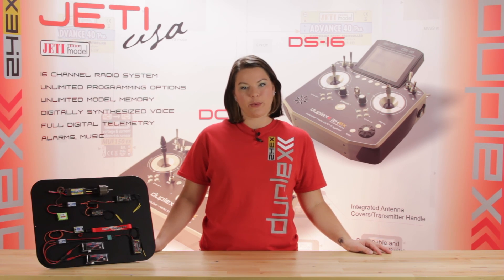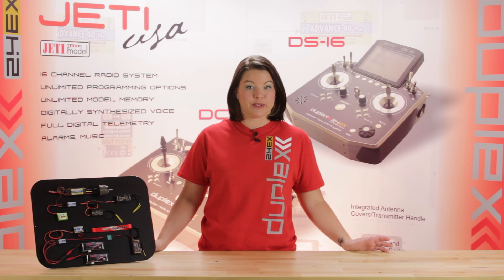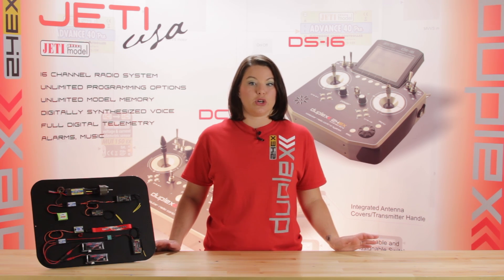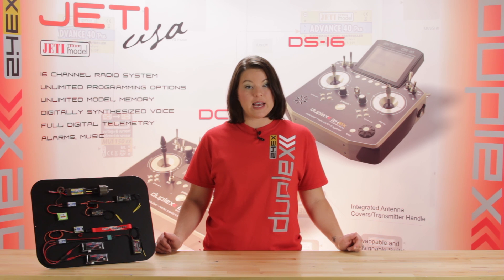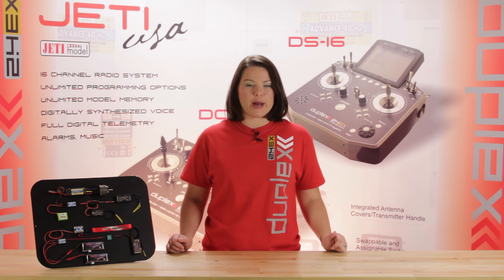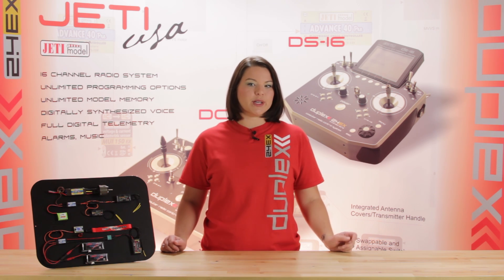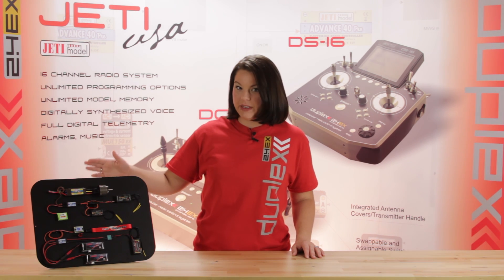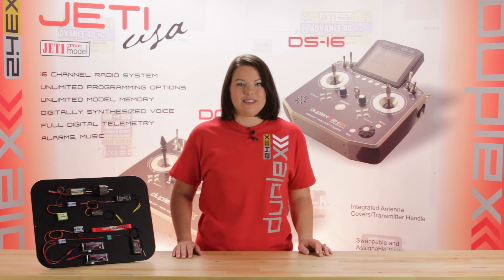Fast & Simple Power Redundancy with Jeti DSM 10 & DSM ESC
Watch this short video to learn about a fast and simple way to achieve power redundancy. These items from Jeti are a great solution, even if you are not operating on the Jeti Duplex System!